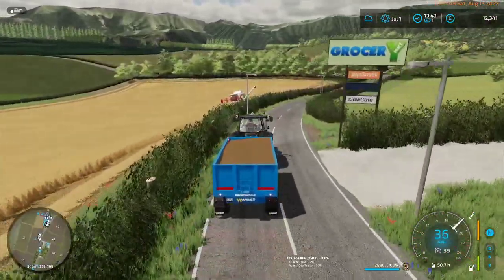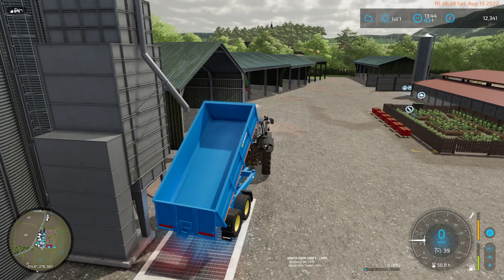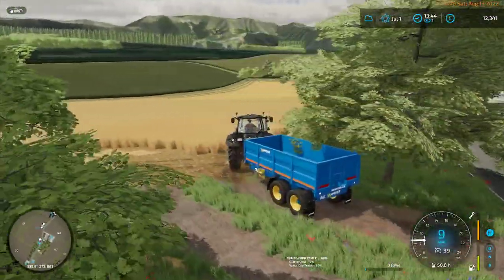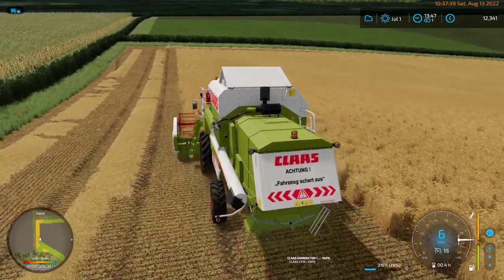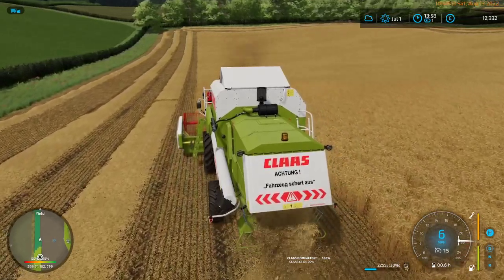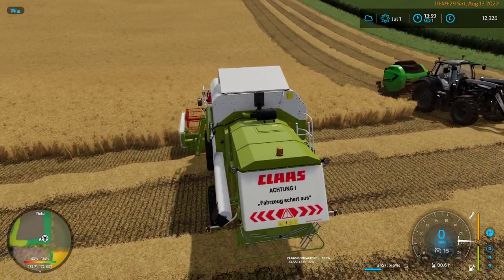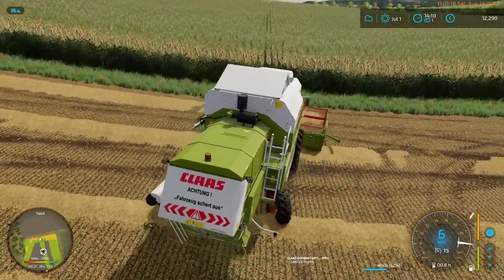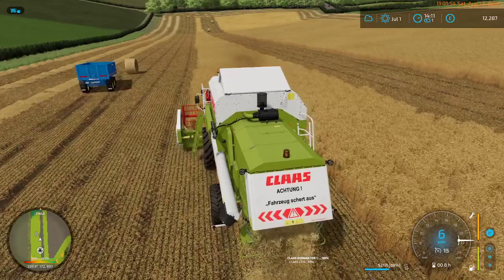FS22 - Maypole Farm - Ep12d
Episode 12 - The Barley Episode
And once we complete the headlands, we can set up our tractor to bale the straw as we go.